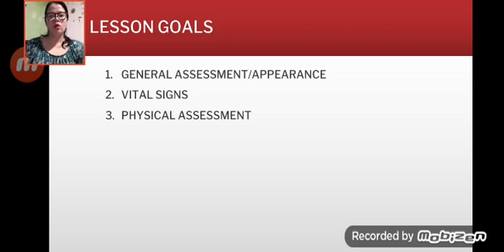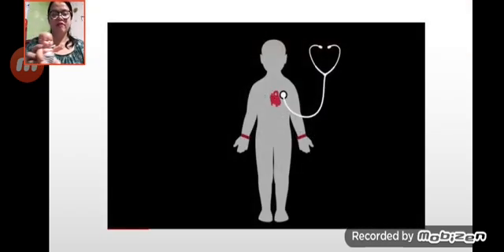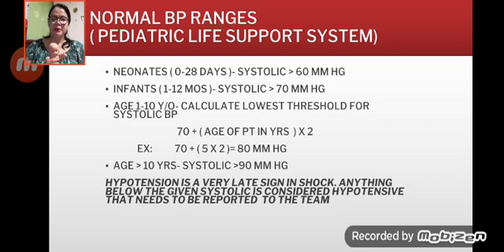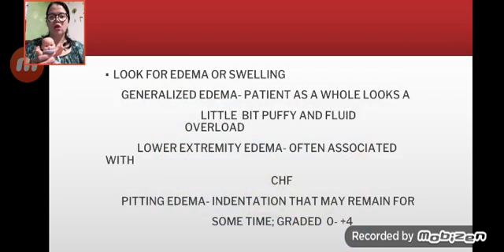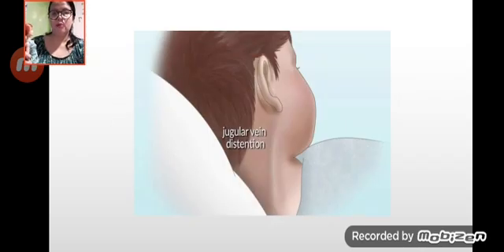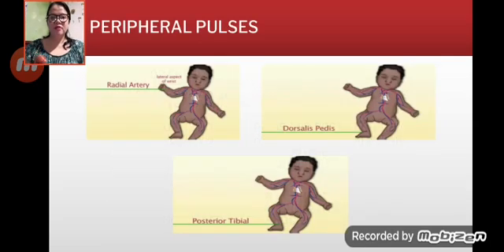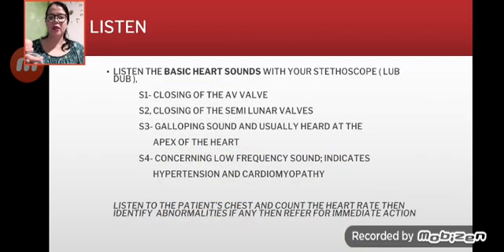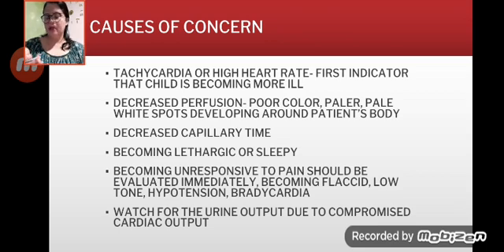NB cardiovascular assessment